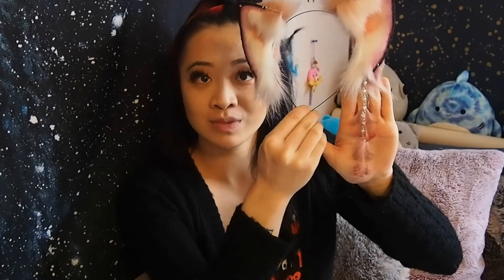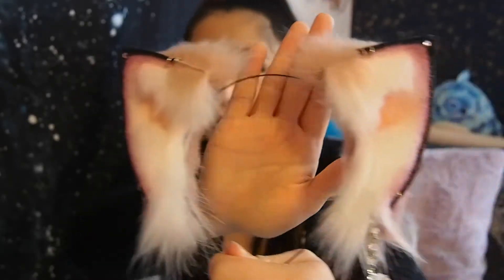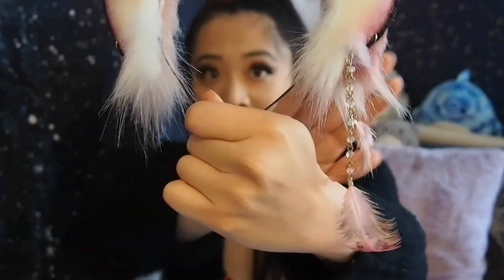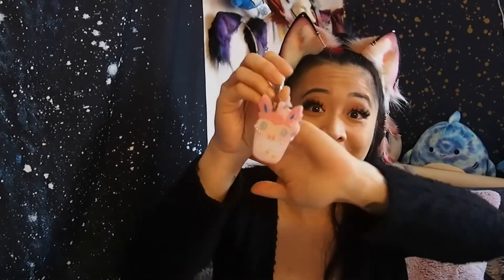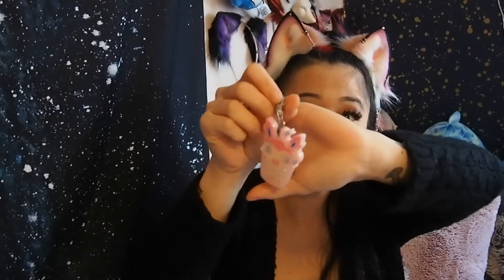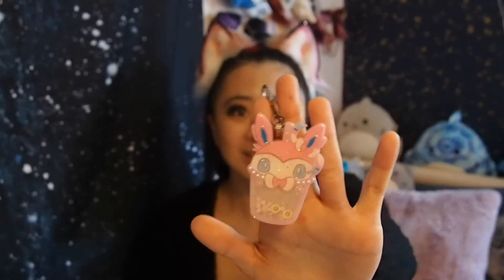Rare Ear Unboxing | Shark Royale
Atelier Creatura Petplay/Cosplay Ear Unboxing! I received these in a trade and love them so much!